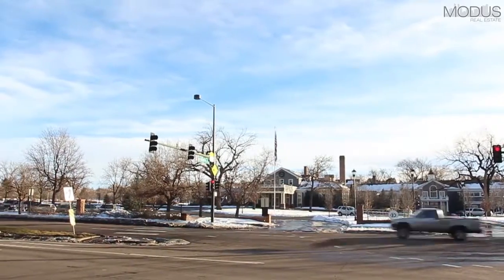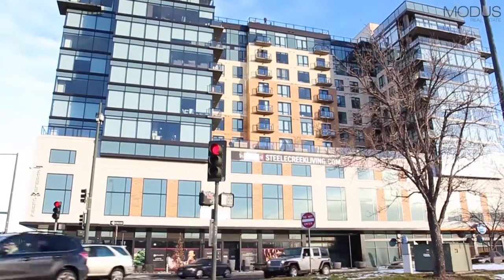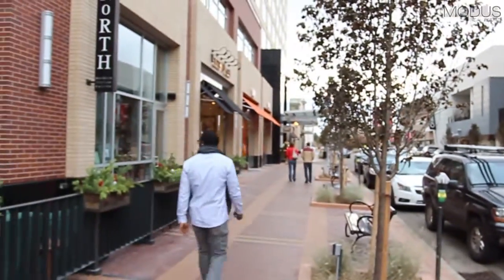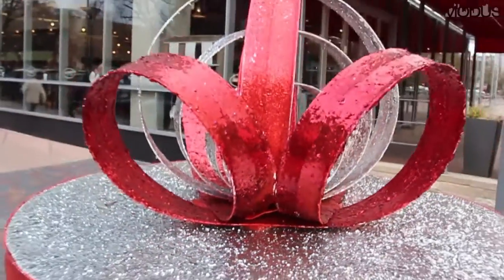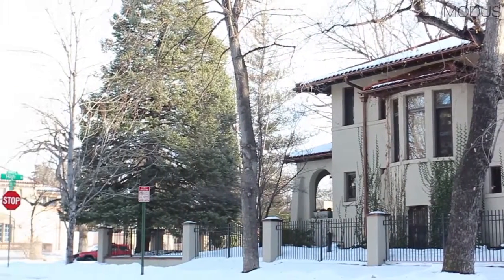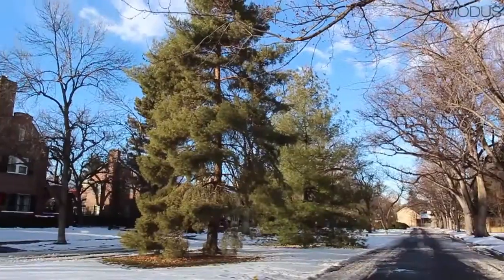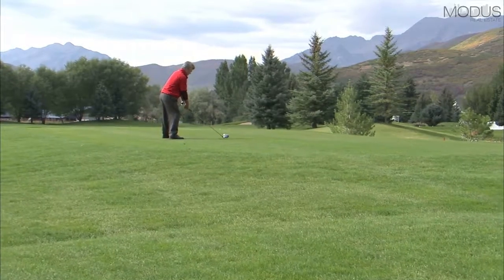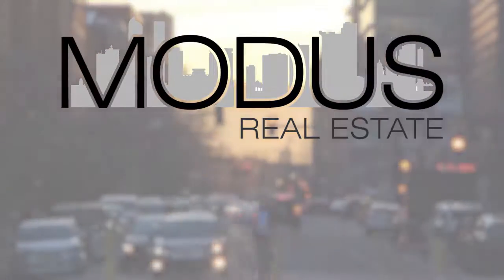Country Club Neigborhood - Denver, CO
MODUS Real Estate is a full service real estate brokerage. If you are looking to buy, sell or invest in real estate, MODUS can help you achieve your goal!